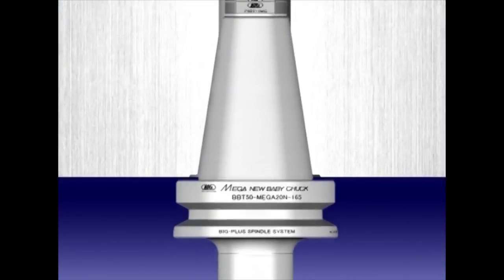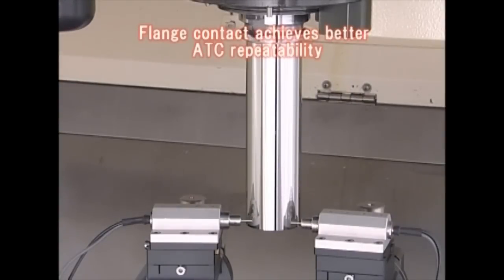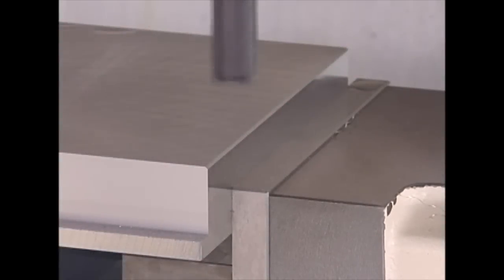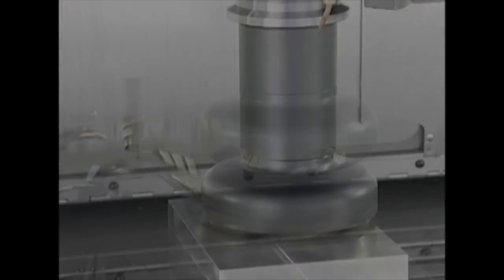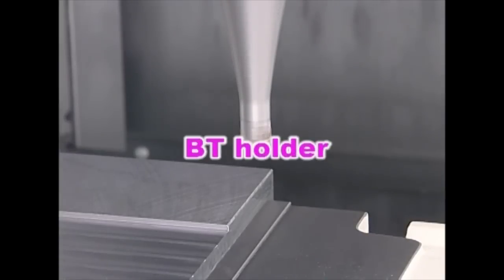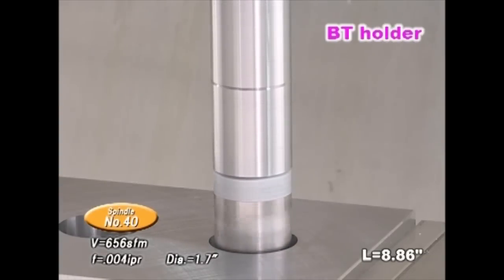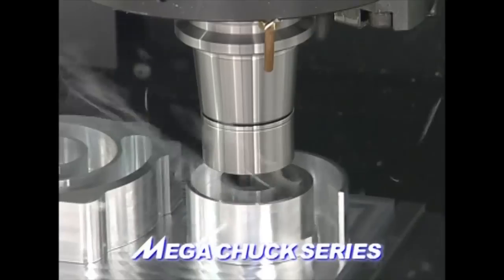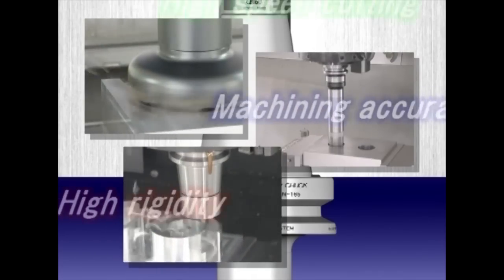BIG-PLUS Spindle System - Dual Contact | BIG DAISHOWA-Americas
BIG-PLUS surpasses all other spindle concepts while offering interchangeability with existing machines and tool holders.

• Improved surface finish & dimensional accuracy
• Extended tool life
• Prevention of fretting corrosion caused by heavy cutting
• Improvement of ATC repeatability
• Elimination of Z-axial movement at high speeds
• Improved roundness of boring operations

The BIG-PLUS Spindle System is based on the most current available standards in ASME B5.50, JIS B6339 and DIN 69871. A conventional steep taper tool holder is supported on a reference diameter called the gage line. On the contrary, a BIG-PLUS tool holder is supported on the flange face, which brings remarkable improvement to rigidity.